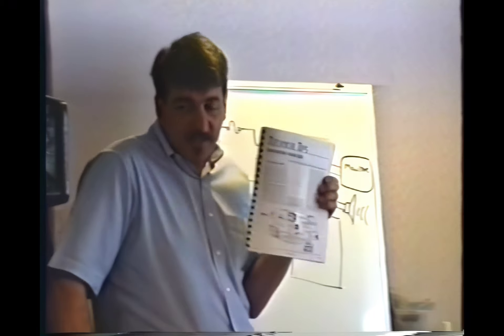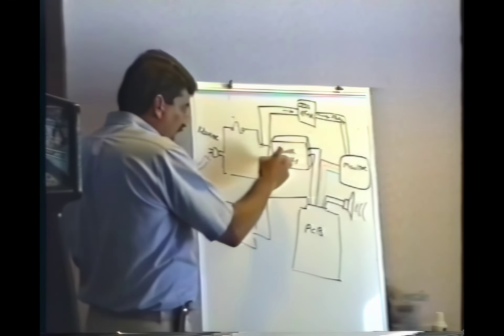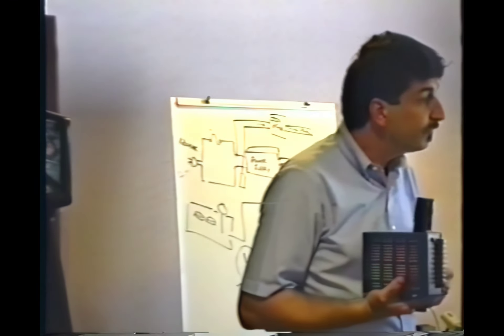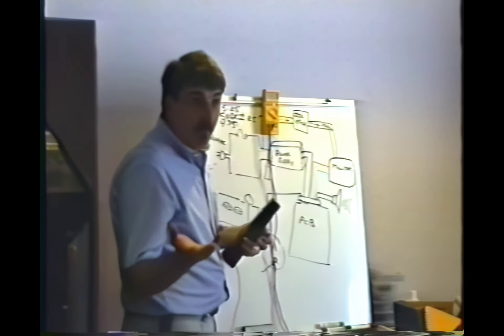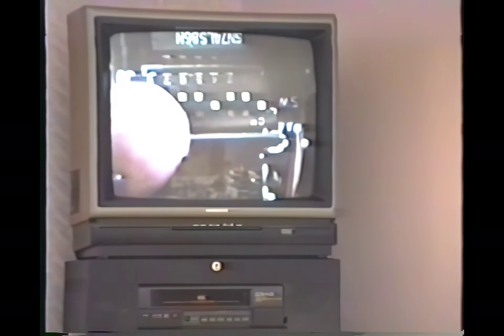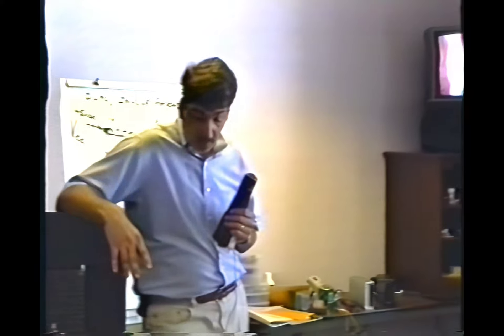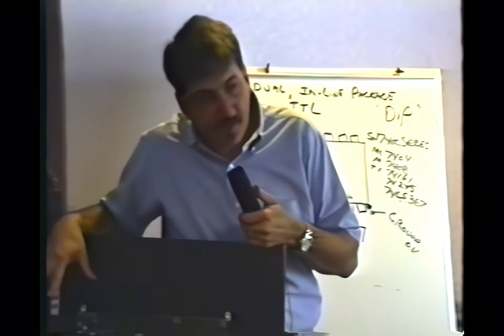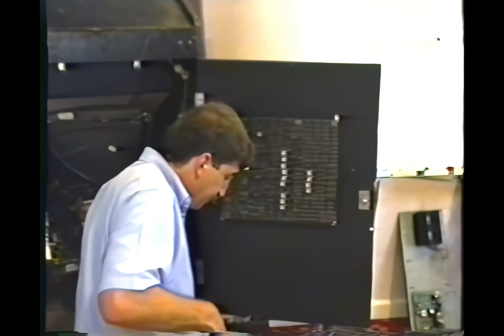Basic Videogame Troubleshooting 1080p